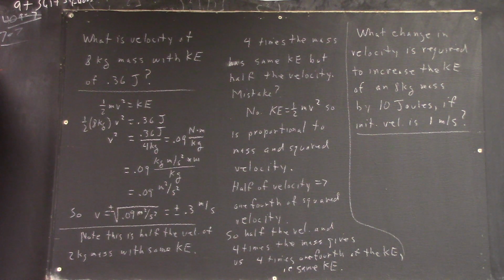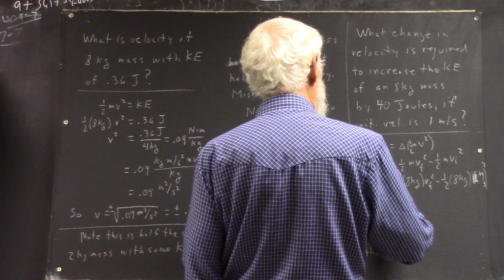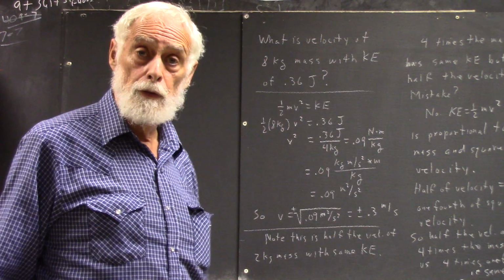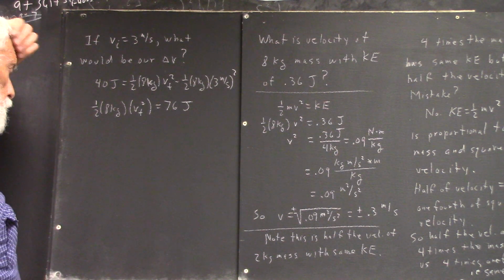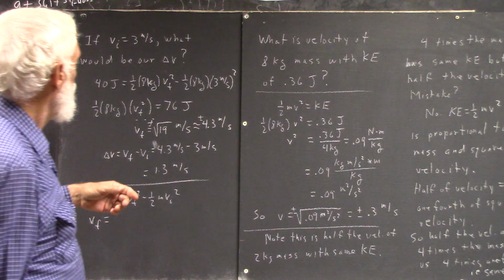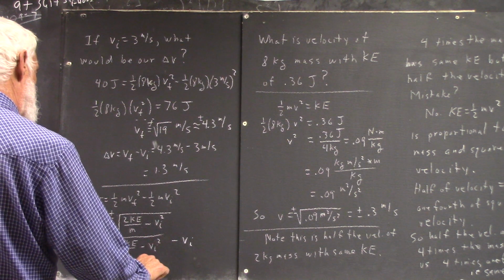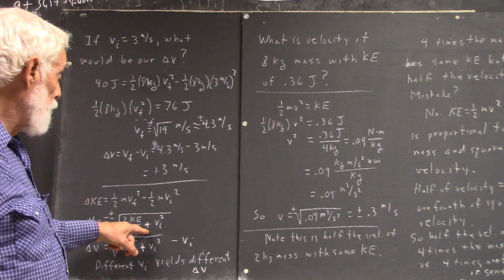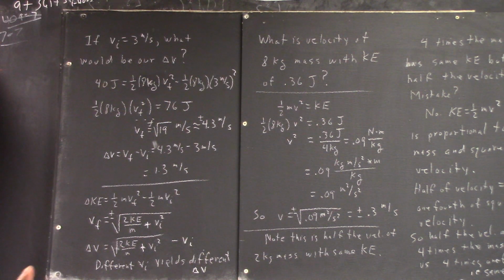daguniv 4476 change in velocity of given mass in order to achieve given change in KE depends on init